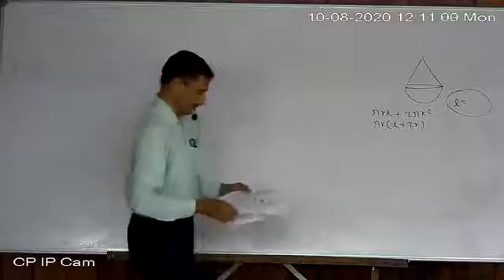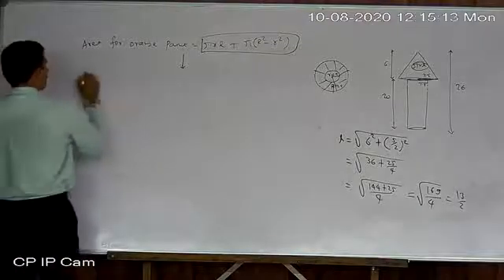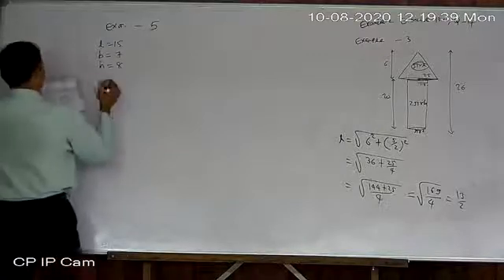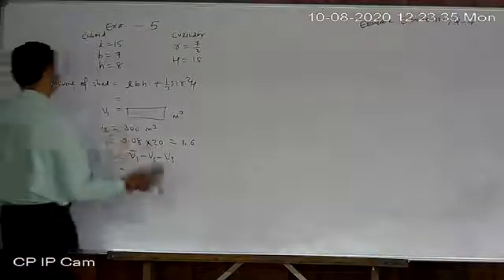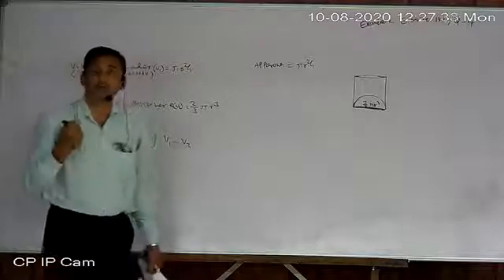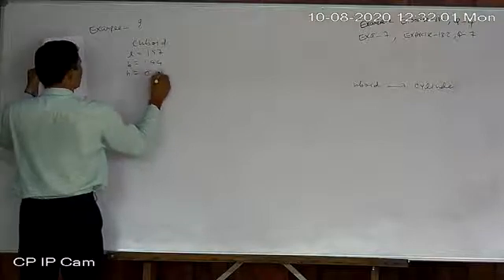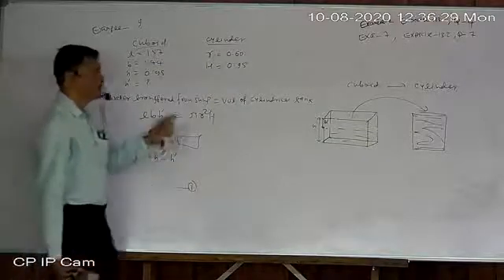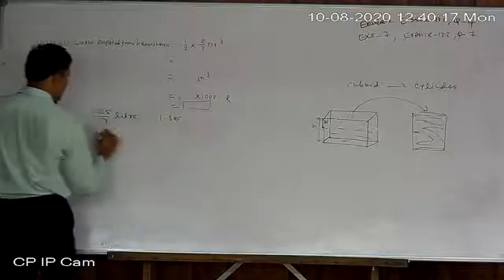STD 10TH SUB-MATHS D-45